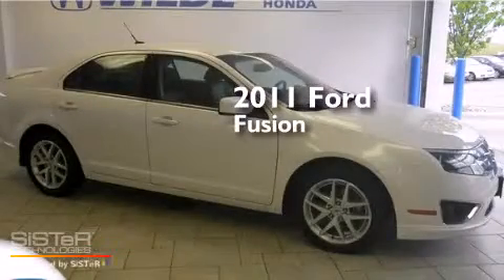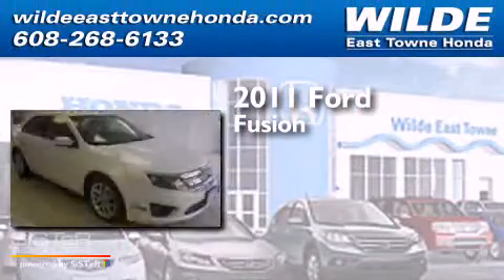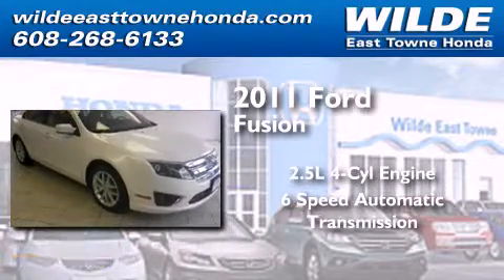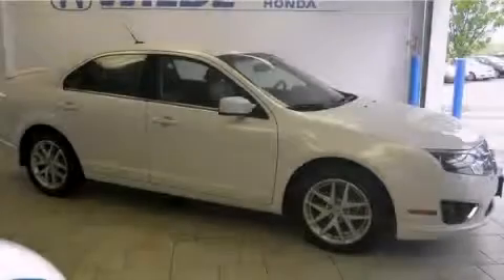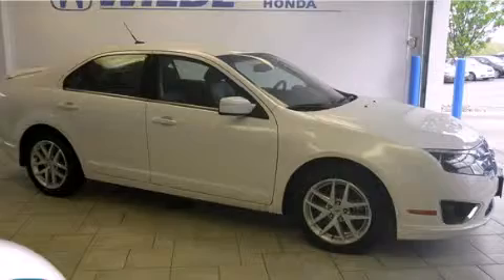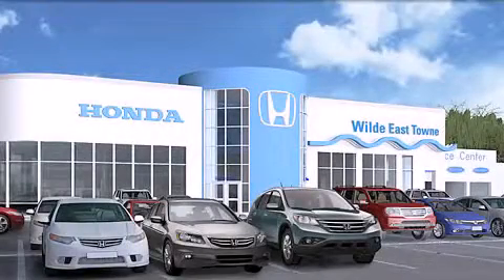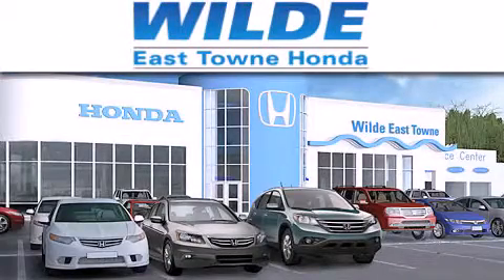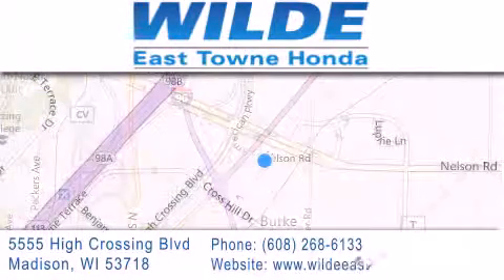2011 Ford Fusion Fond du Lac WI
We have been honored to serve the Madison WI area , we promise that your experience at our dealership will exceed your expectations ! Year : 2011 Make : Ford Model : Fusion Engine : 2.5L 4 cyls Trans . : Automatic 6-Speed Exterior : White Miles : 62,066 Stock : 13060A Wilde East Towne Honda 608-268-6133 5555 High Crossing Blvd.